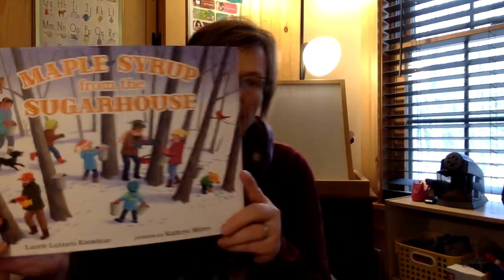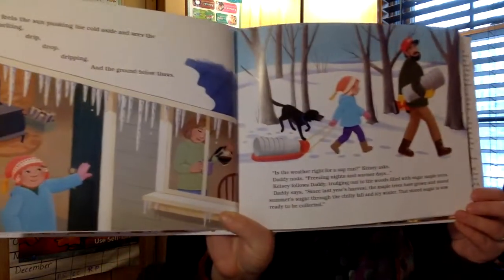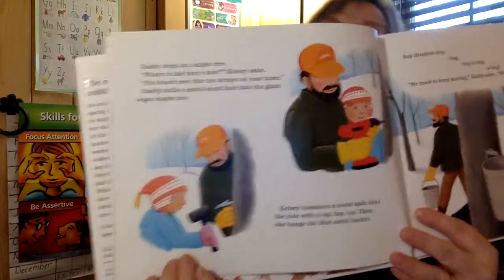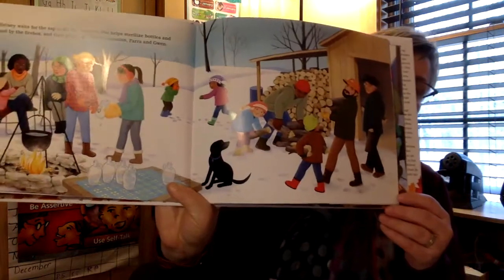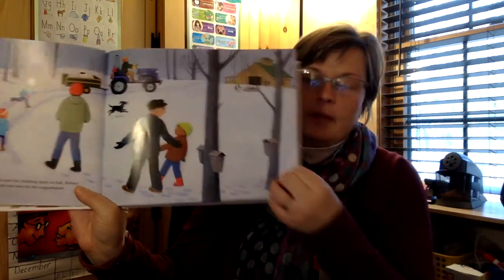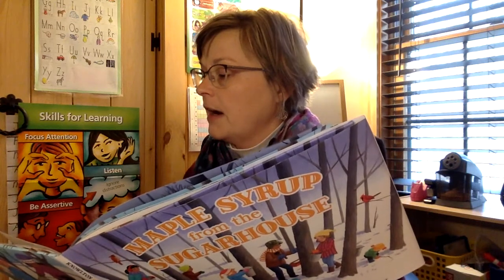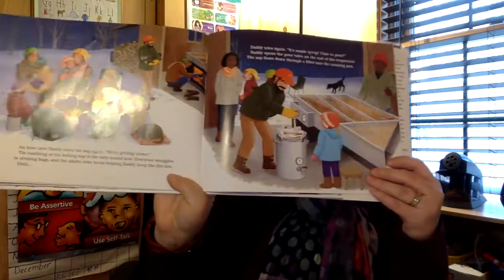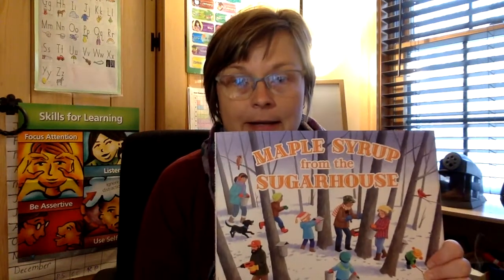Maple Syrup from the Sugarhouse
This story tells us how maple syrup is made.